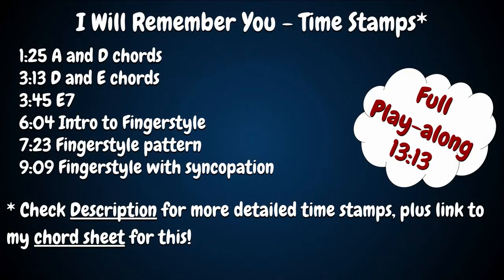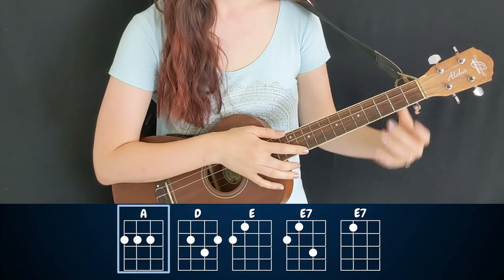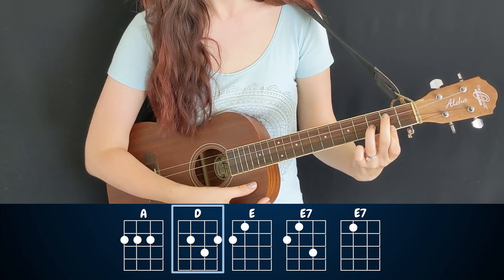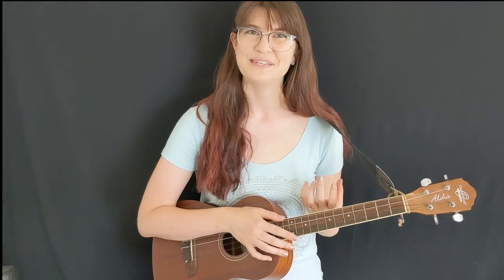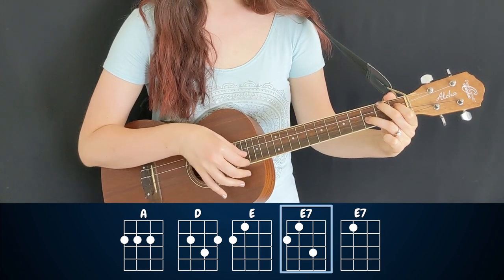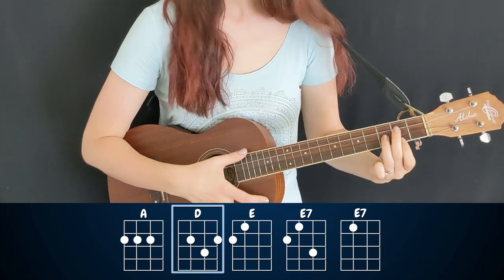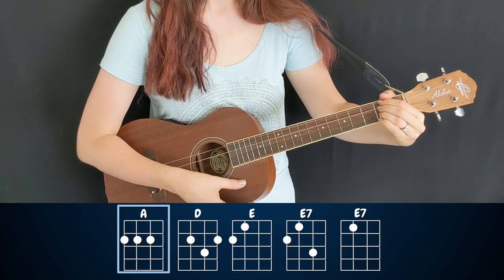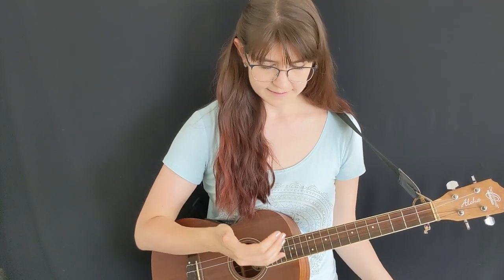I Will Remember You - Easy Baritone Ukulele Tutorial with 3 Chords and Fingerstyle (Sarah McLachlan)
In this baritone ukulele tutorial we'll be learning how to play "I Will Remember You" by Sarah McLachlan. This song only has 4 chords and is in A major. Also included is an easy fingerpicking pattern to try. Have a great practice!

Time Stamps:
0:00 Intro
1:25 A and D Chords
2:30 Practice A and D
3:13 D and E Chords
3:39 Practice D to E
3:45 E7
4:51 D to E7 Practice
5:19 E7 to A Practice
6:04 Intro to Fingerstyle
7:23 Fingerstyle pattern
9:09 Fingerstyle with Syncopation
11:34 Notes on Being Flexible
13:13 Playalong

Please enjoy “Simply Enough,” my album of original songs available for download